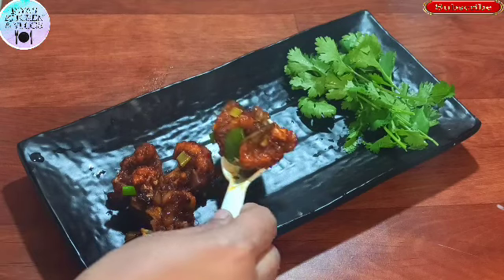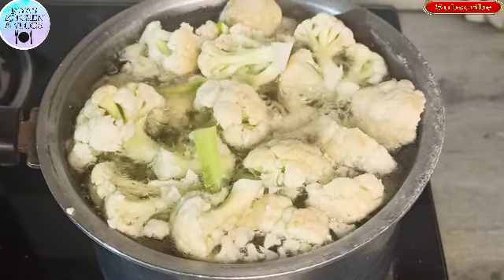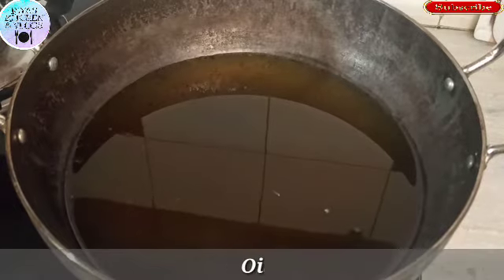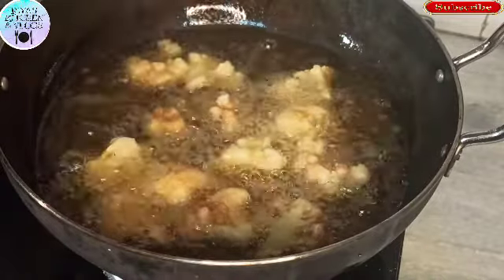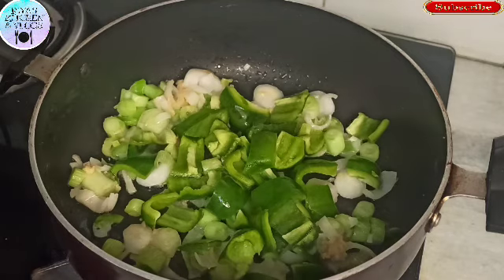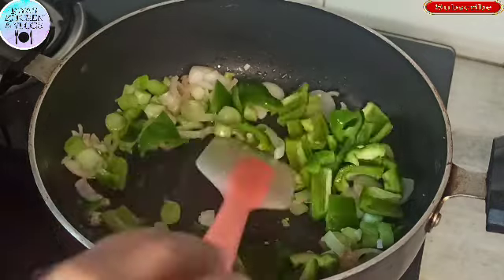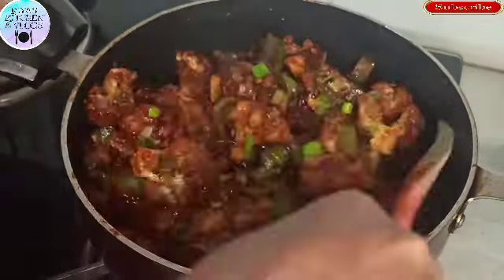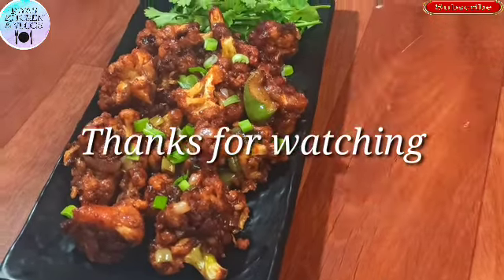Chilli gobi recipe/Chilli gobi kaise banate hai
Today I will make chilli gobi (cauliflower) (chilli phool kobi) recipe.So learn the step by step procedure of this delicious dish made by me. This is chinese recipe you will definitely like this. so give a try and leave your feedback 🥰